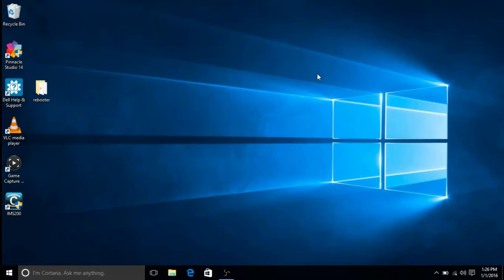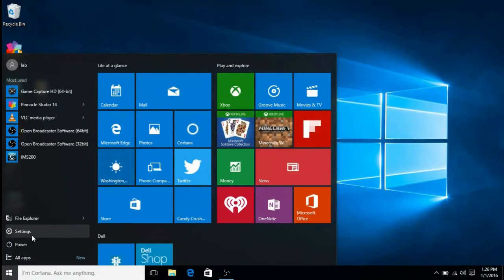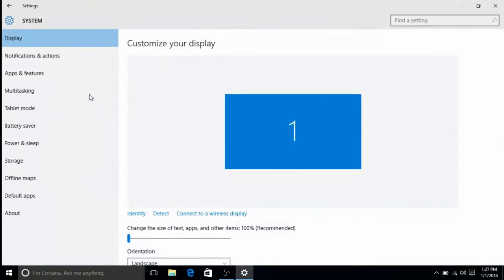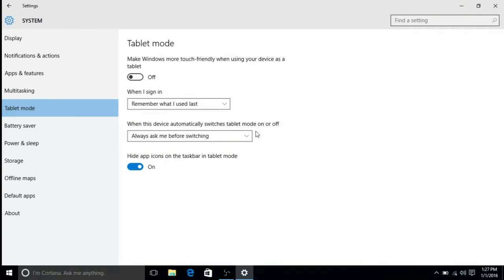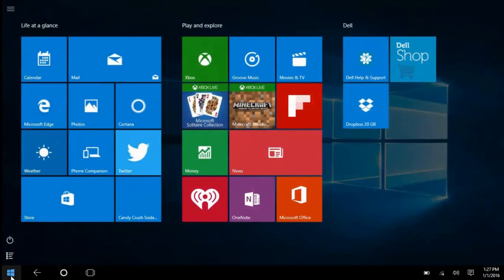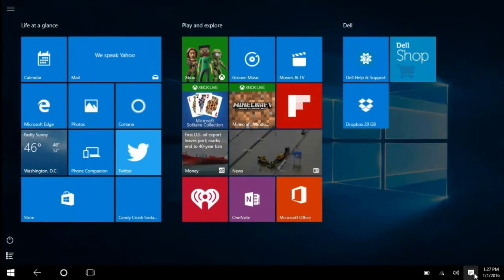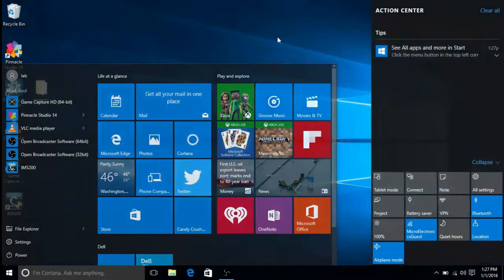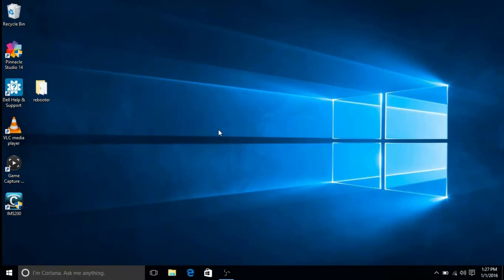How to Turn Tablet Mode On and Off in Windows 10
Micro Center Tech Support shows you how to turn tablet mode on and off in Windows 10